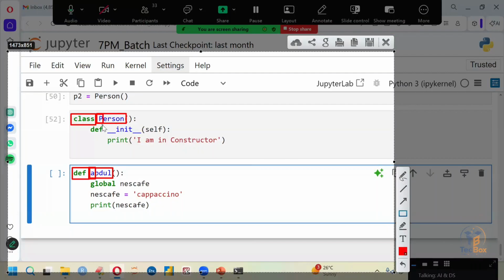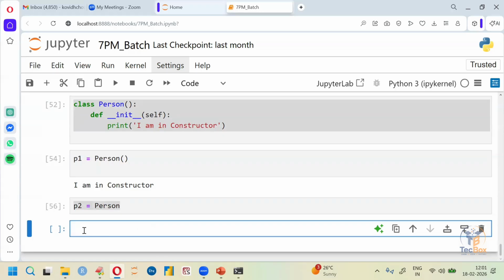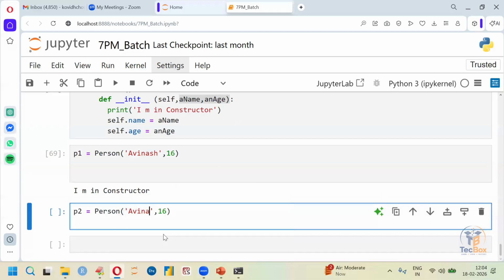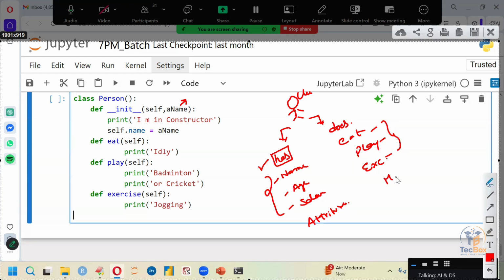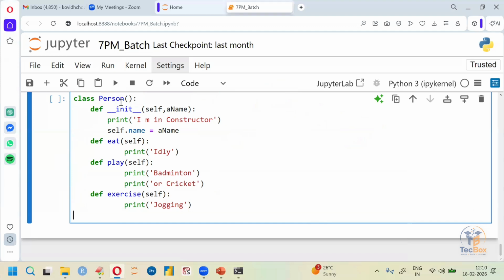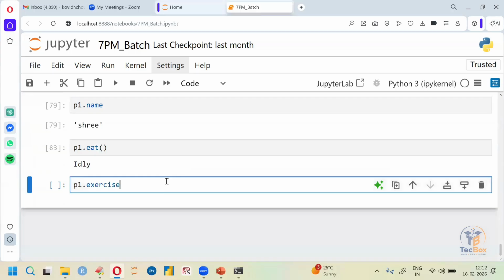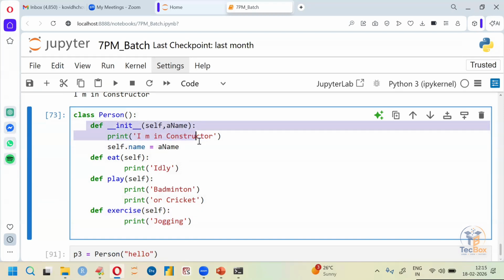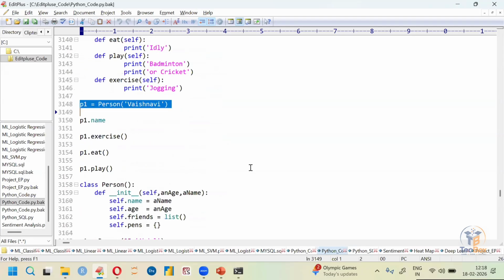OOPS in PYTHON(PART-20)python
Watch PYTHON Complete tutorial on our channel ‎@TecBox5